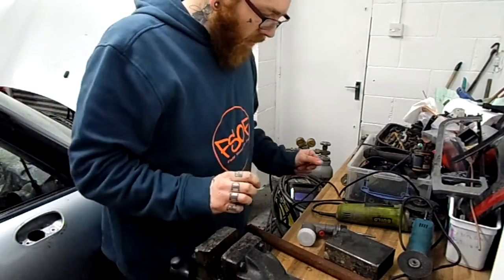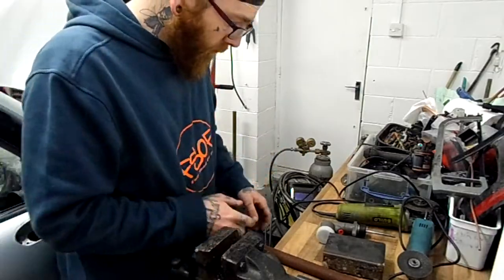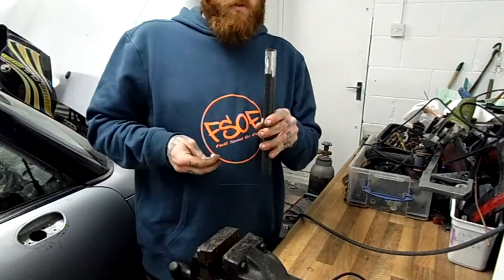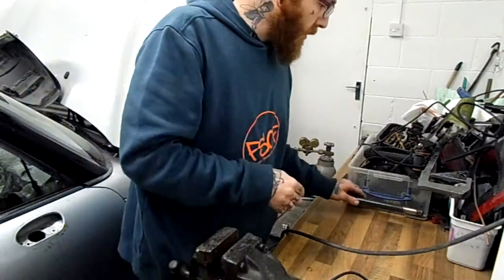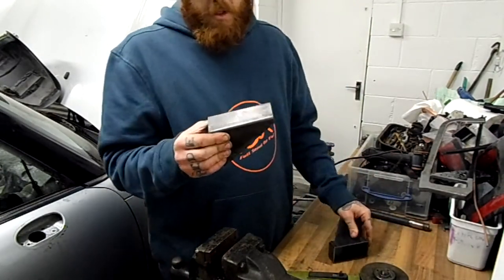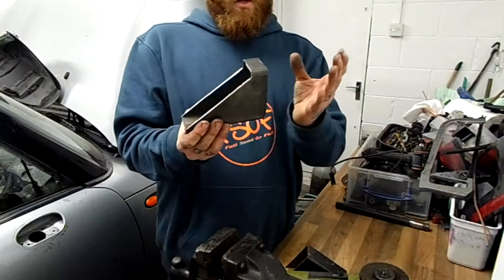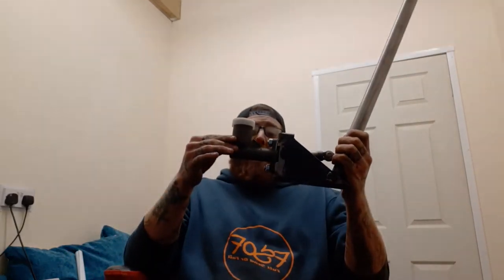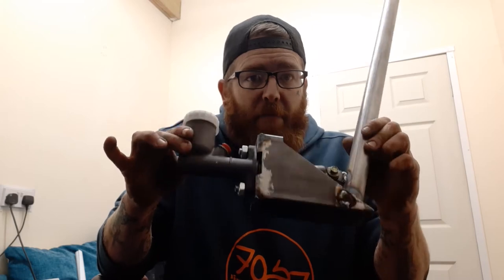DIY Hydraulic Handbrake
Fabricating a hydraulic handbrake out of a Land Rover Clutch master cylinder and a few bits of scrap.